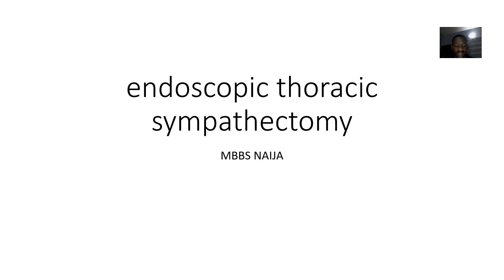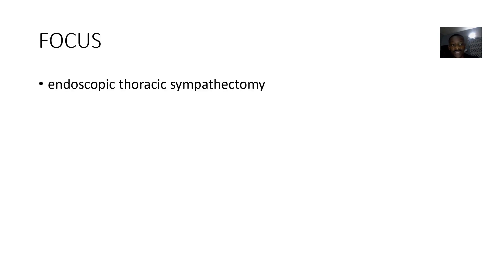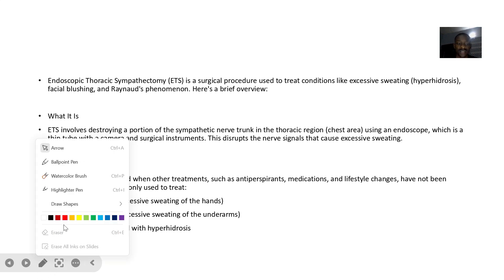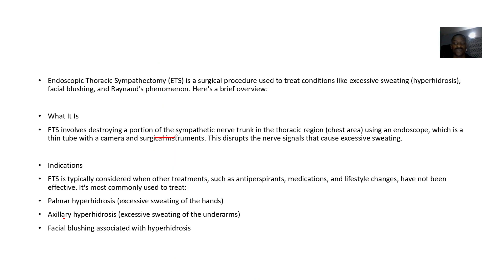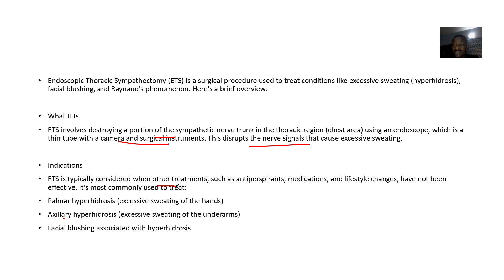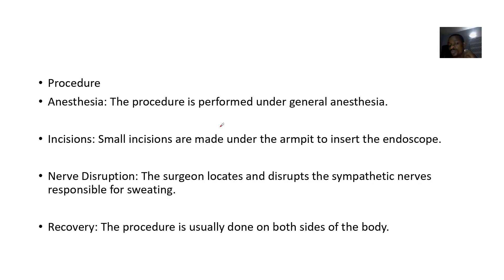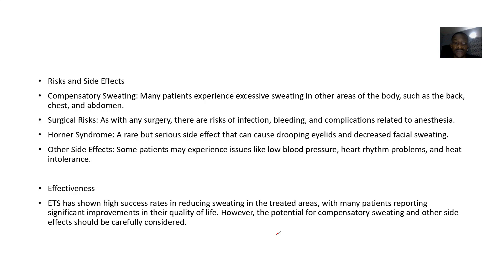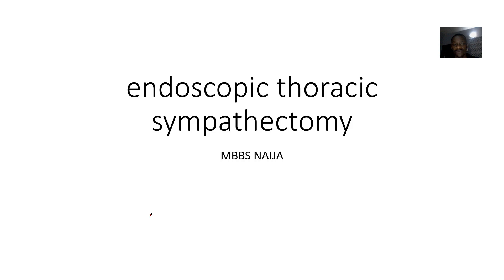Endoscopic thoracic sympathectomy Surgery to Treat Excessive Sweating ; Procedure, Indications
Endoscopic Thoracic Sympathectomy (ETS) is a surgical procedure used to treat conditions like excessive sweating (hyperhidrosis), facial blushing, and Raynaud's phenomenon. Here's a detailed overview:

Overview
ETS involves cutting or destroying part of the sympathetic nerve chain in the thoracic region (chest area) to reduce or eliminate excessive sweating or blushing. The procedure is minimally invasive and is performed using an endoscope, which is a thin tube with a camera and surgical tools1.

Procedure
Preparation: The patient is placed under general anesthesia.

Incision: Small incisions are made under the armpit or on the side of the chest.

Insertion of Endoscope: A miniature camera (endoscope) is inserted through the incision to visualize the sympathetic nerve chain.

Nerve Disruption: The surgeon cuts or destroys the targeted portion of the sympathetic nerve chain.

Completion: The incisions are closed, and the patient is monitored during recovery.

Indications
Palmar Hyperhidrosis: Excessive sweating of the hands.

Axillary Hyperhidrosis: Excessive sweating of the armpits.

Facial Blushing: Severe facial blushing that affects quality of life.

Raynaud's Phenomenon: A condition where blood flow to the fingers and toes is restricted.

Risks and Side Effects
Compensatory Sweating: Excessive sweating in other parts of the body, such as the back, chest, or abdomen.

Surgical Complications: Risks include infection, bleeding, blood clots, and pneumothorax (collapsed lung).

Horner Syndrome: A rare condition that can cause drooping eyelids and decreased facial sweating.

Other Side Effects: Hypotension (low blood pressure), arrhythmia (irregular heartbeat), and heat intolerance.

Effectiveness
ETS has shown high success rates in reducing symptoms of hyperhidrosis and facial blushing. However, the procedure is considered a last resort due to potential side effects and complications2.

Recovery
Hospital Stay: Patients may need to stay in the hospital for a short period for monitoring.

Follow-Up: Regular follow-up visits are necessary to monitor recovery and manage any side effects